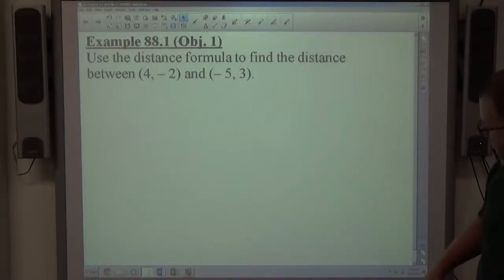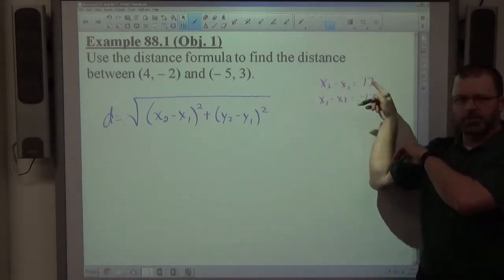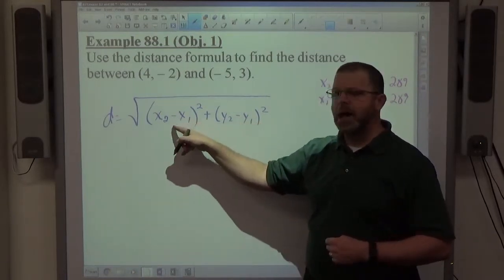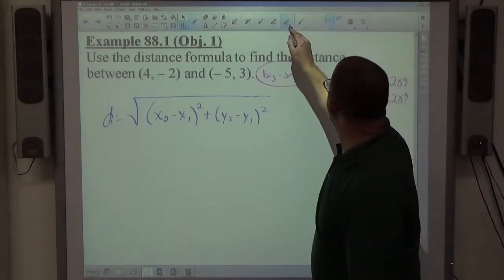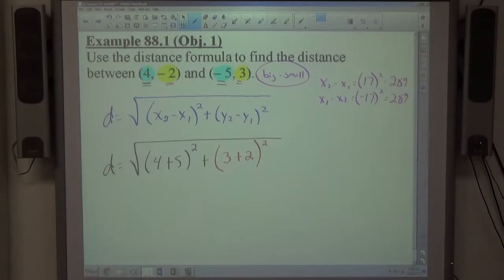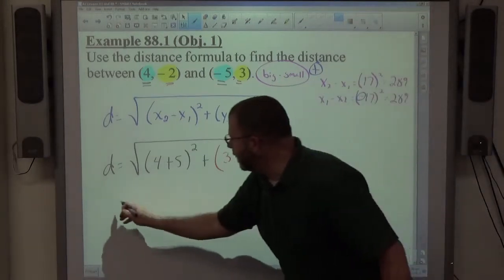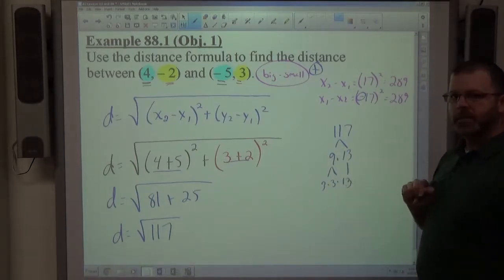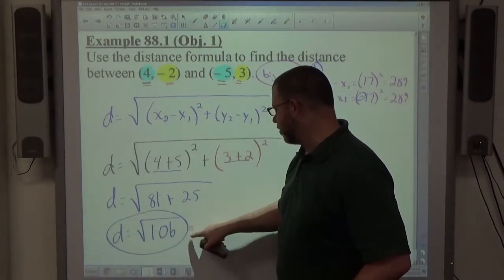Algebra II Example 88.1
Find the distance between two points in a plane using the distance formula.